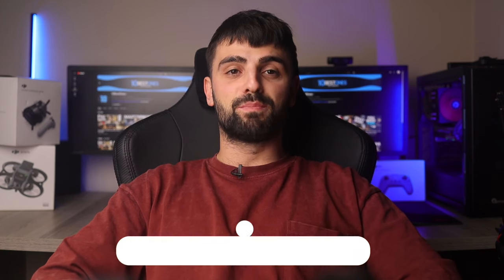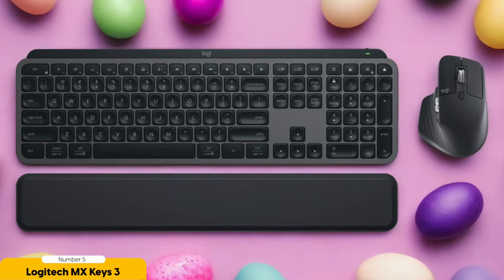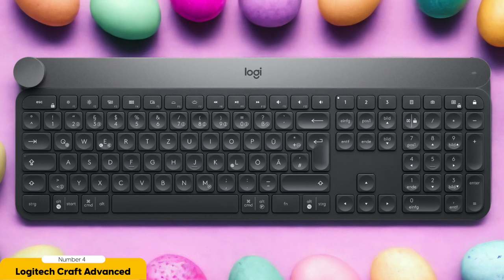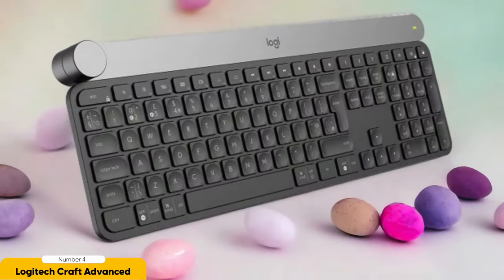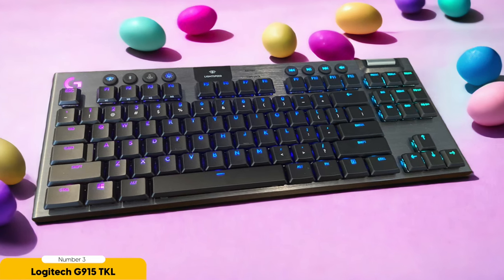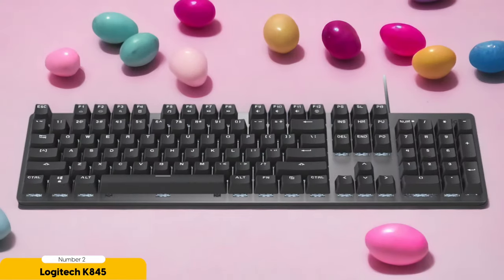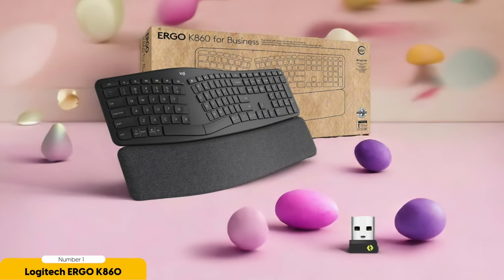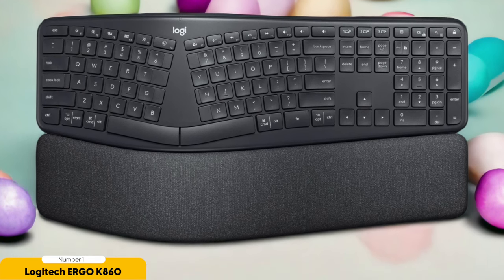Best Logitech Keyboard in 2024 (Top 5 Picks For Gaming & Typing)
► Links to the Best Logitech Keyboards we listed in this video:

► 5. Logitech MX Keys 3
► 4. Logitech Craft Advanced Keyboard
► 3. Logitech G915 TKL Lightspeed
► 2. Logitech K845 Mechanical Keyboard
► 1. Logitech ERGO K860

10BestOnes is a participant in the Amazon Services LLC Associates Program, an affiliate advertising program designed to provide a means for sites to earn advertising fees by advertising and linking to Amazon.com. As an Amazon Associate I earn from qualifying purchases.